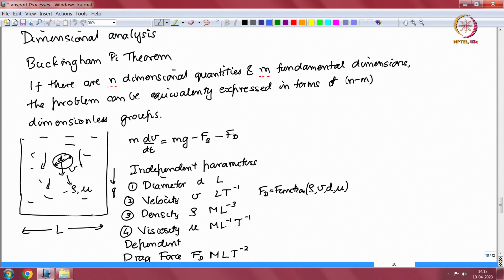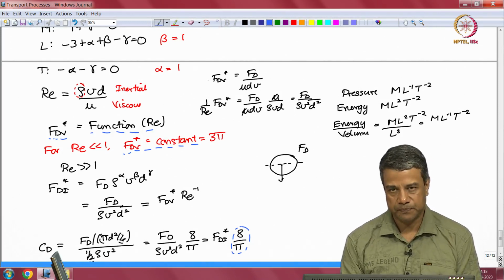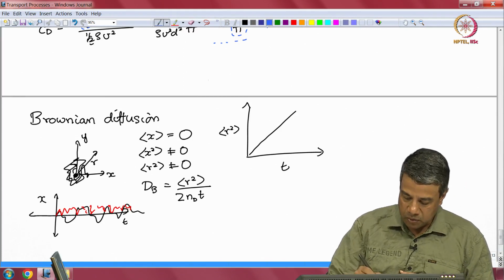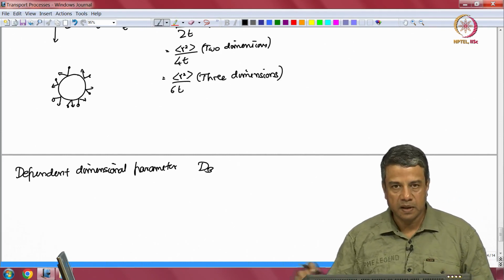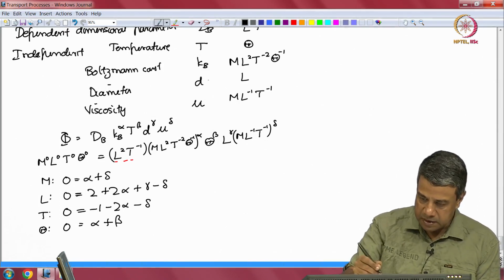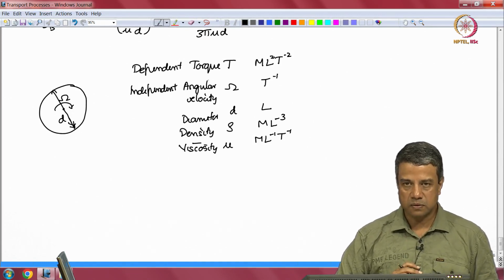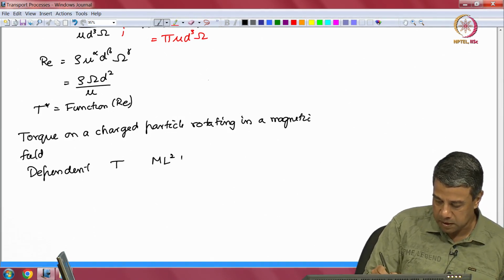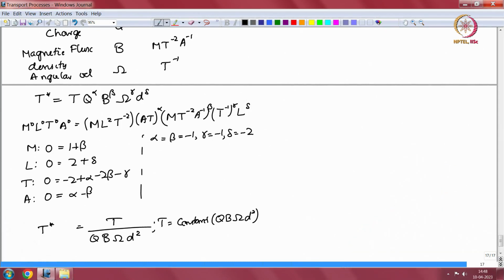Lec 04 Dimensional analysis, Brownian diffusivity, torque on a particle.